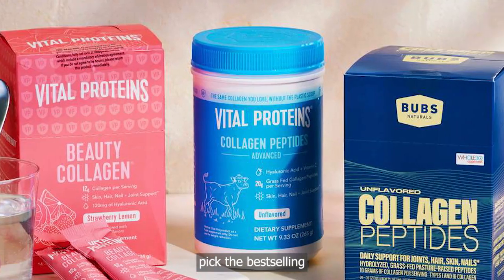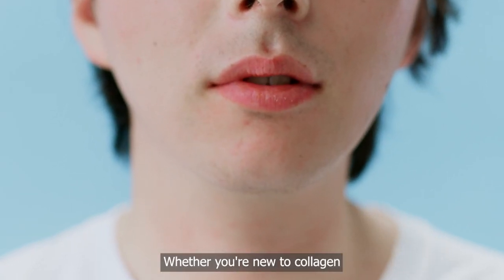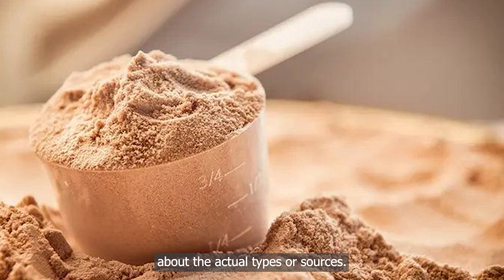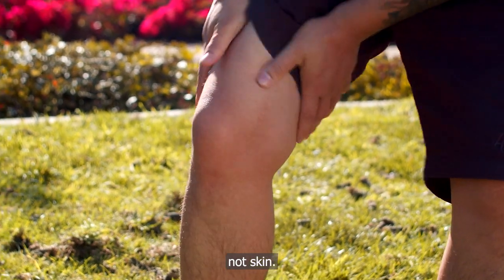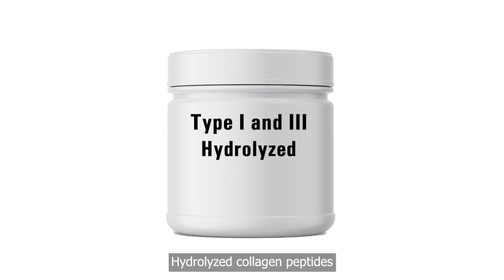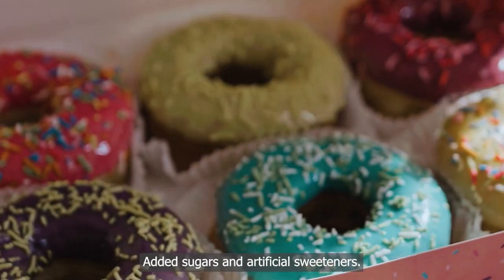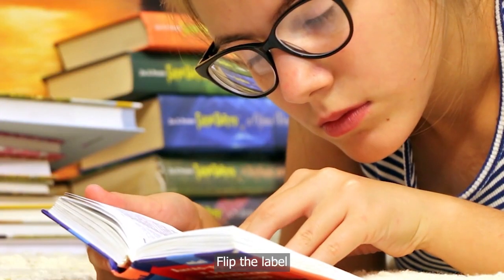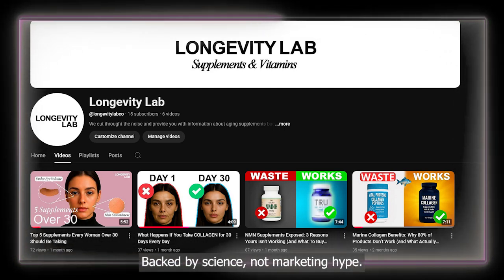Don't Buy Collagen Until You Watch This (Label Red Flags)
⭐Our picks⭐

Are you wasting money on collagen supplements that don’t even work? 🤔 In this video, we uncover the real reasons your collagen might be failing you — from buying the wrong type (type I, II, III confusion) to missing essential nutrients like vitamin C that actually help your body produce collagen.

👉 We break down the biggest collagen label red flags, the truth about marine vs bovine collagen peptides, and why so many women over 30 see zero results for skin, hair, and joints even after months of taking collagen.

What you’ll learn today:
✅ The #1 mistake women make when choosing collagen
✅ How to actually read collagen supplement labels
✅ Why hydrolyzed collagen peptides (type I & III) matter for anti-aging
✅ The best way to combine collagen with vitamin C & hyaluronic acid for real results
✅ Foods & lifestyle hacks that naturally boost collagen production
✅ The worst collagen killers (like sugar & UV damage) that undo all your efforts